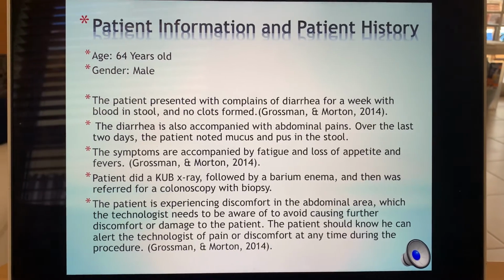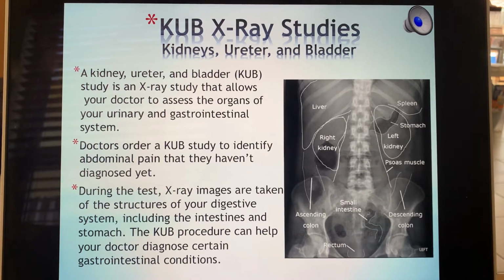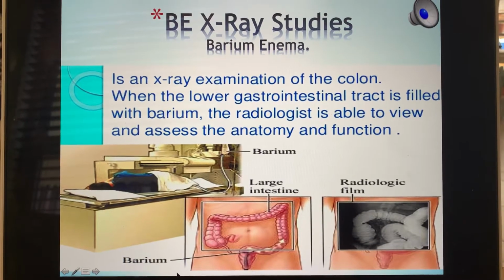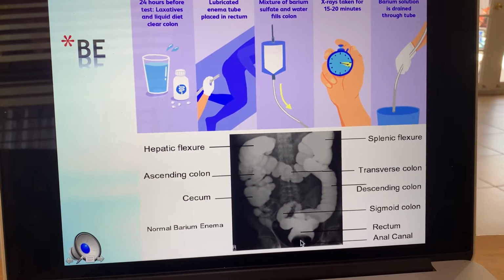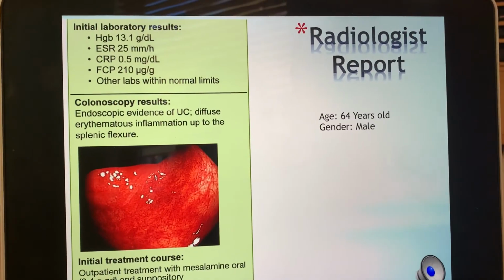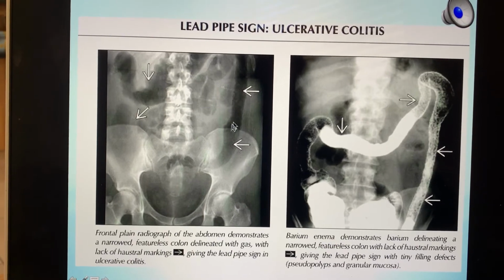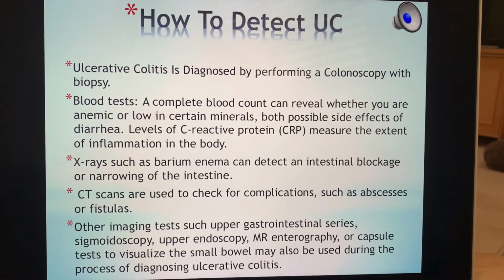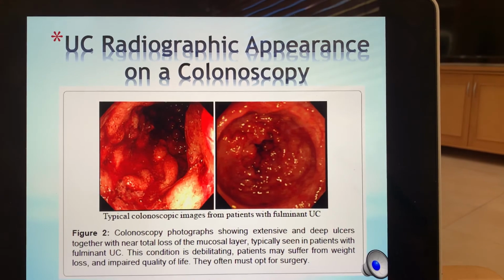August 7, 2020